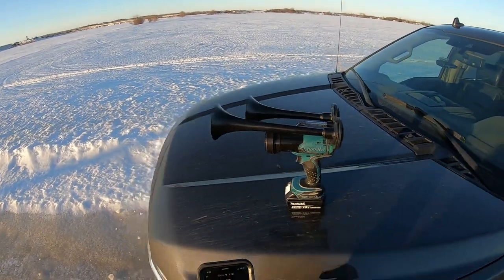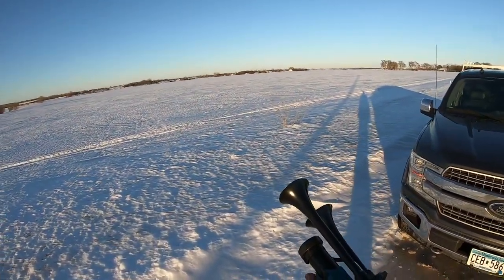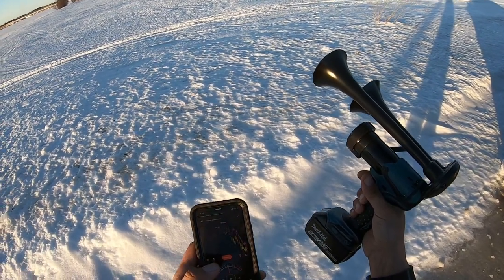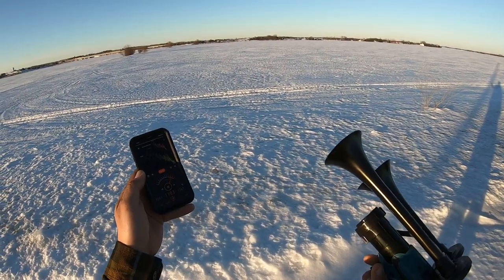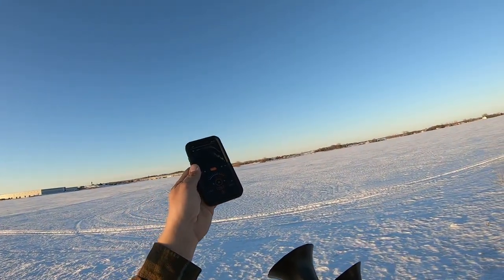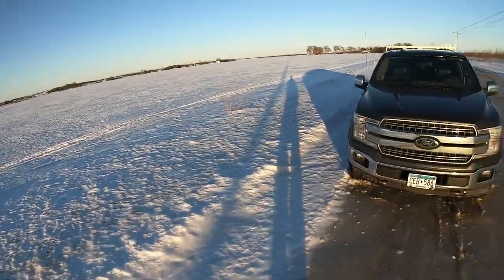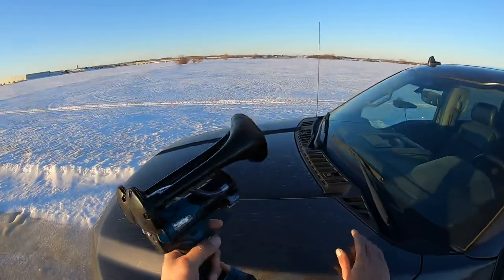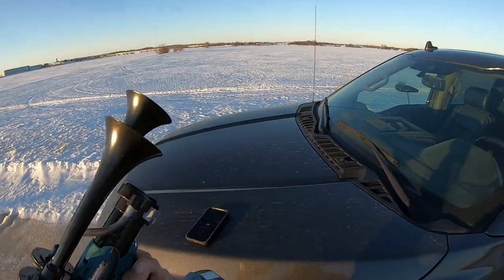Makita Impact Train Horn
My homemade impact drill train horn.  Made from an old Mikita impact drill and a horn kit from Amazon.

Link to horn kit. 👇